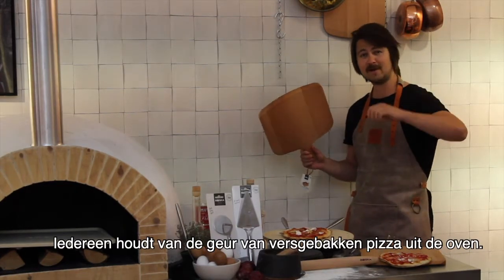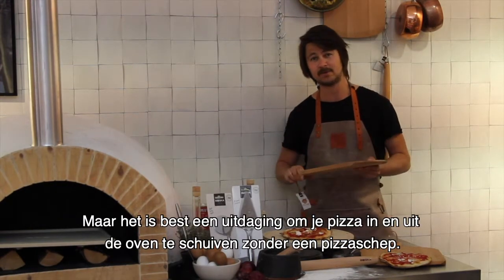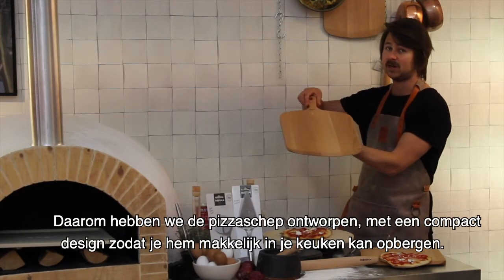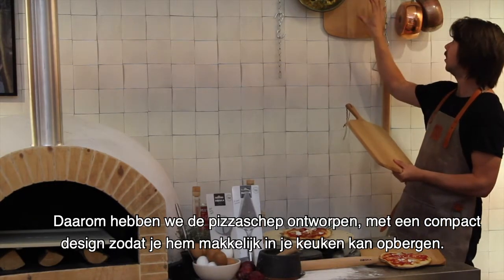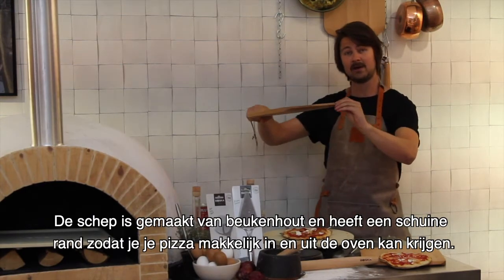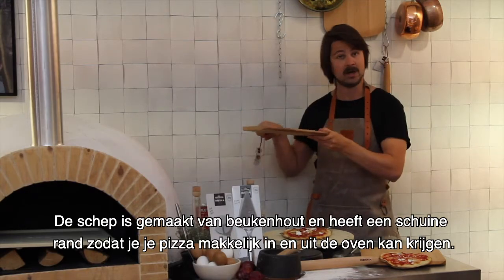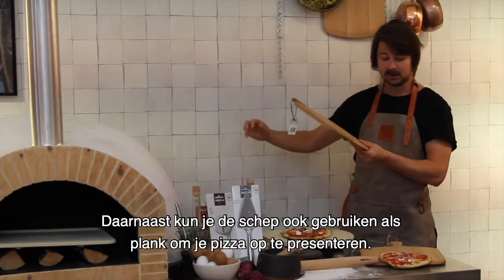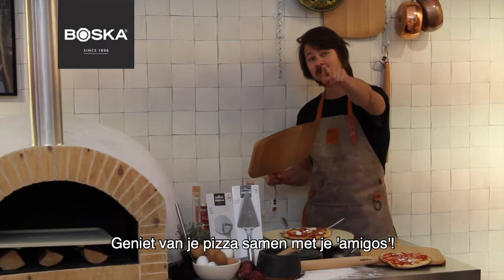BOSKA Pizzaschep Amigo - 320517 (NL)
Ben jij of ken jij een echte pizzaliefhebber? Dan is de BOSKA Pizzaschep Amigo een onmisbare tool. Met deze beukenhouten pizzaschep haal je op een veilige manier warme pizza’s van de barbecue of uit de oven. Ongebakken pizza’s kun je er natuurlijk ook mee in de oven schuiven. Deze pizzaschep is ook geschikt om als serveerplank te gebruiken.

Deze praktische pizzaschep is volledig van een hoge kwaliteit beukenhout gemaakt. Dit maakt hem zeer stevig en goed hanteerbaar. Ook heeft de plank een kort handvat en is hij geschikt voor pizza’s tot 30 cm breed.

Heb je de pizzaschep even niet nodig? Hang hem dan mooi in het zicht aan de lederen koord. Deze pizzaschep leent zich namelijk ook perfect als decoratie materiaal voor in je keuken of in je woonkamer.

Komen er vrienden op bezoek? Serveer je borrelhapjes dan op deze houten plank. Het eten zal er nog smaakvoller uit zien! Na gebruik was je de plank met de hand af, want hij mag niet in de vaatwasser. Laat de plank daarna goed drogen en spray het hout maandelijks in met BOSKA Plankolie. Zo bescherm je de plank tegen splijten, vlekken en geurtjes en gaat hij jarenlang mee. Je ontvangt standaard 10 jaar garantie op de BOSKA Pizzaschep Amigo.